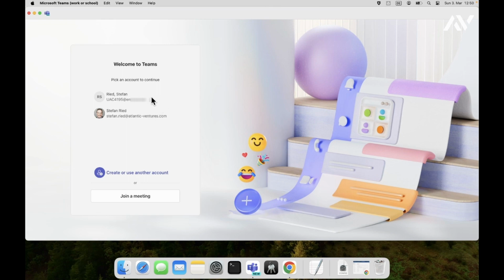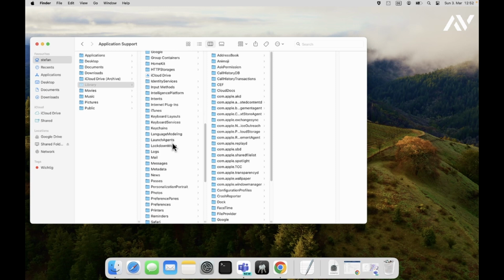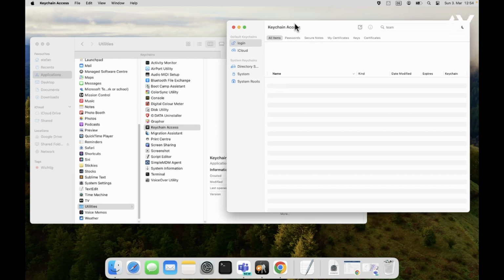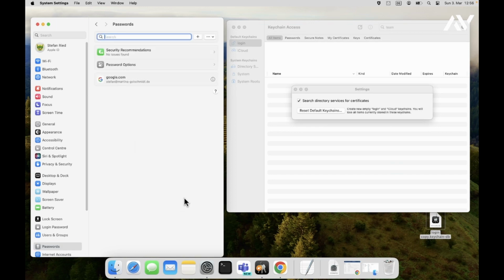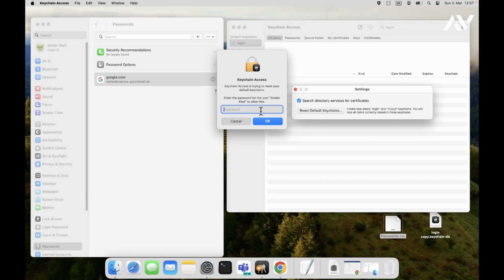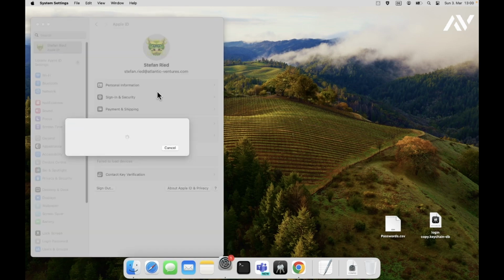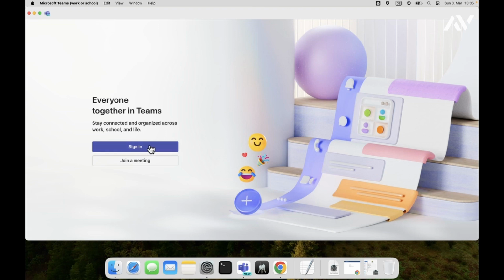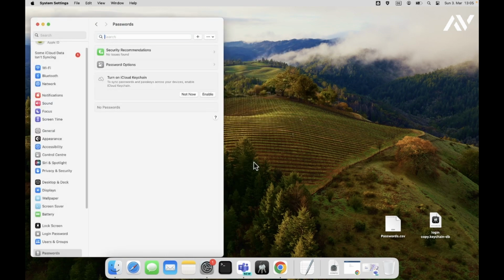Reset New Microsoft Teams App on Mac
Remove cached accounts in Microsoft Teams on the Mac.